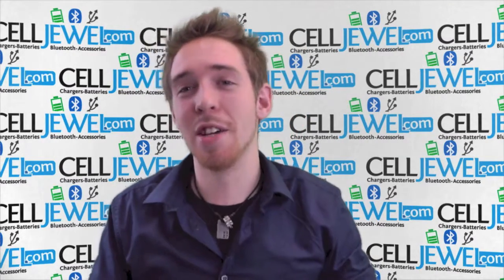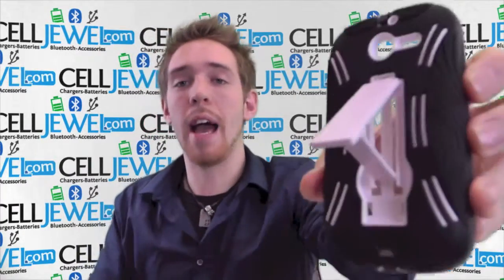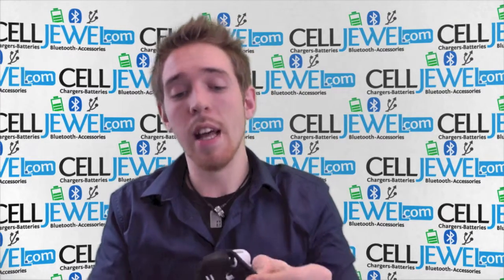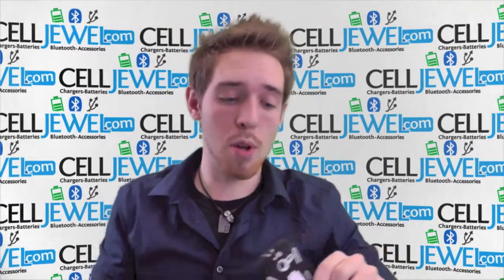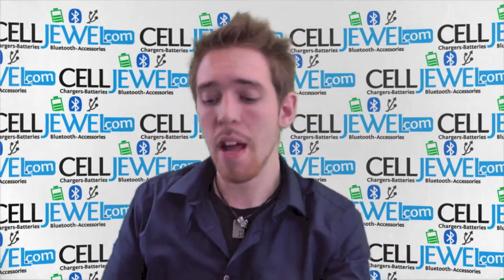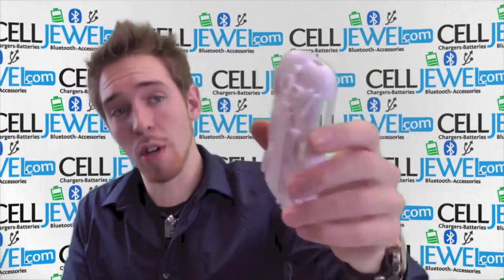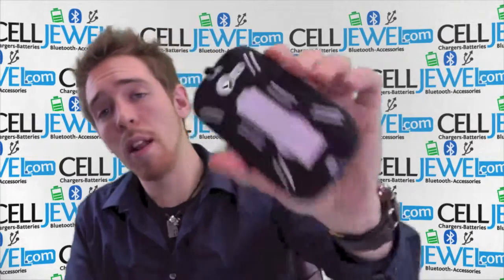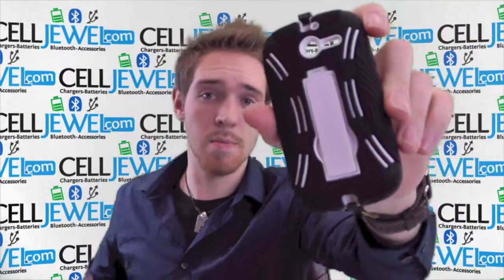CellJewel.com - Huawei Ascend Y Black Skin/White Kick Stand Hybrid Case